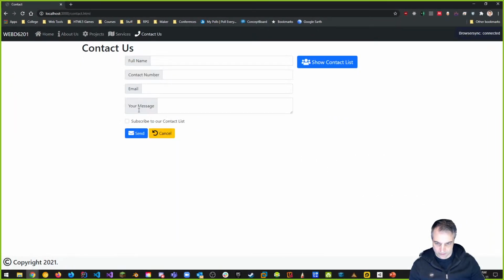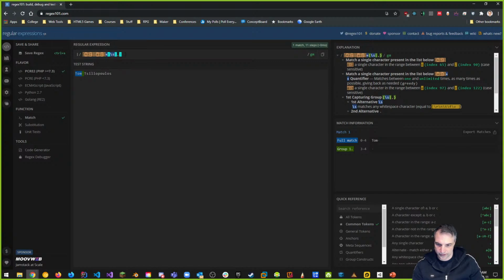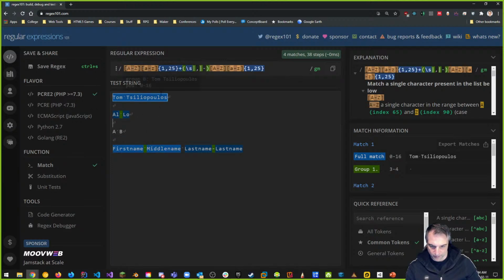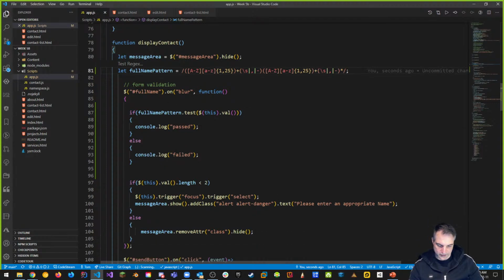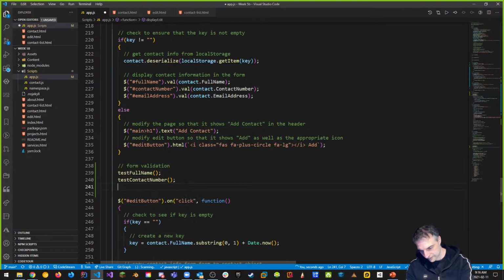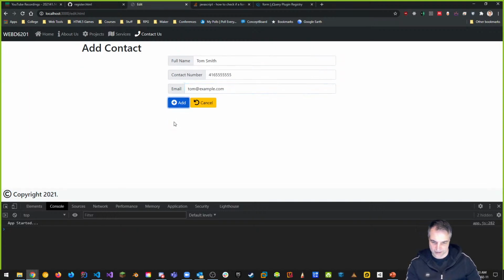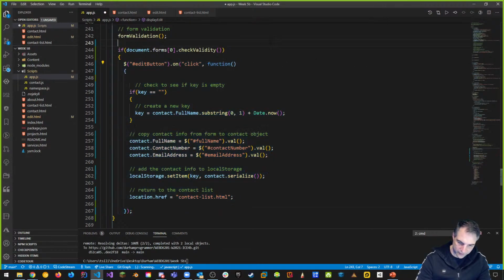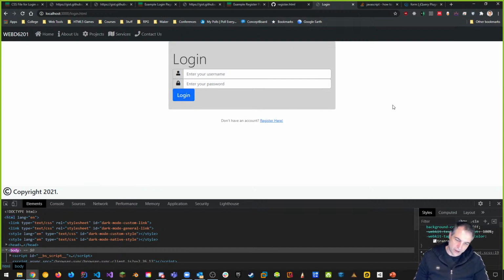WEBD6201 - W2021 - Week 5 - Part 2 - Regular Expressions and jQuery Form Validation